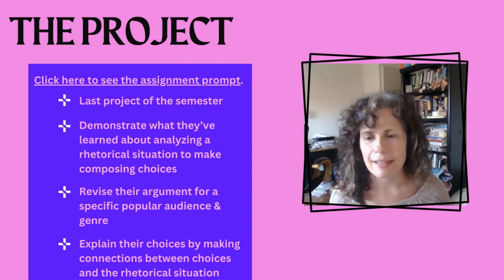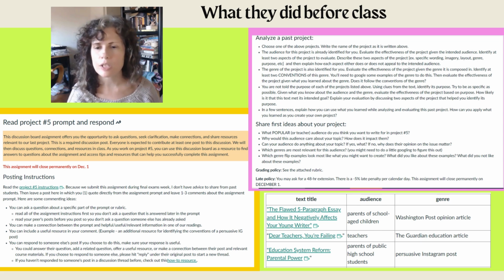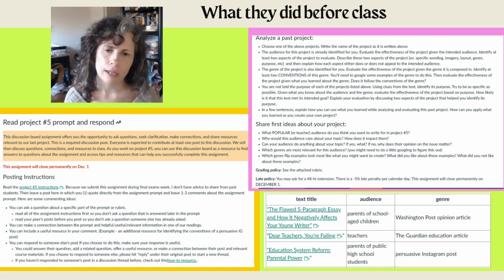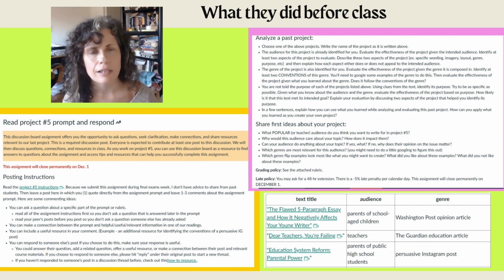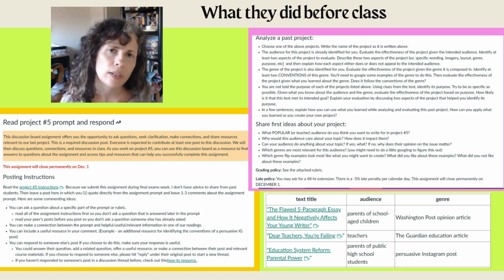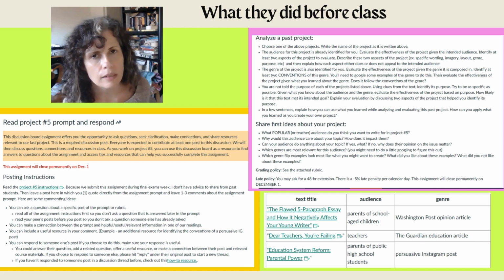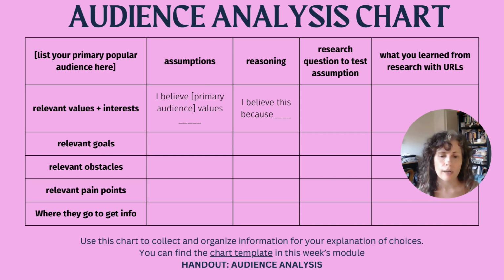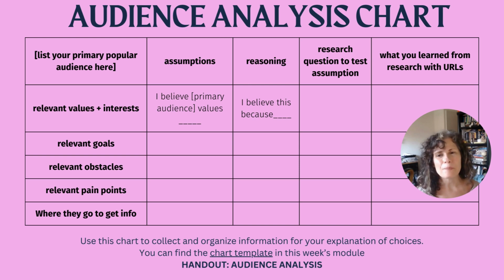A Day in the Class - Genre Flip (EGL 1010 Final Project)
Professor Emily Philbrick walks us through her Genre Flip assignment (Project 5 in EGL 1010) and related activities students complete in a 3-hour class. She also shows how the materials could be split into two 75-minute classes.